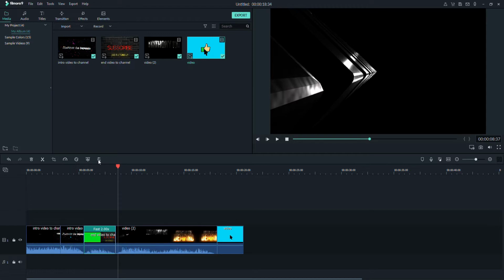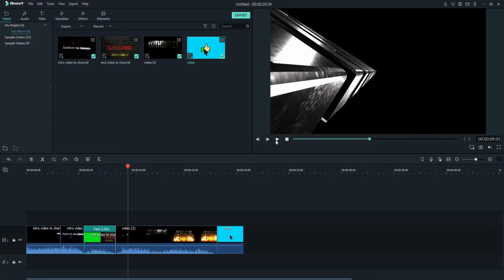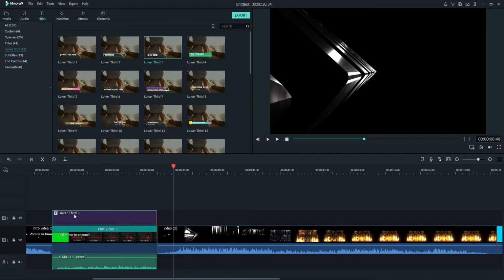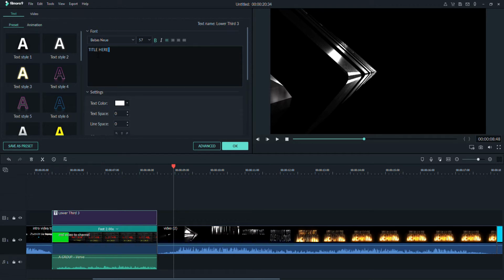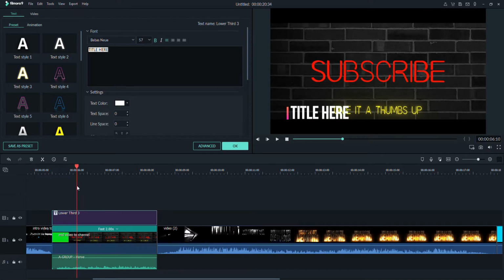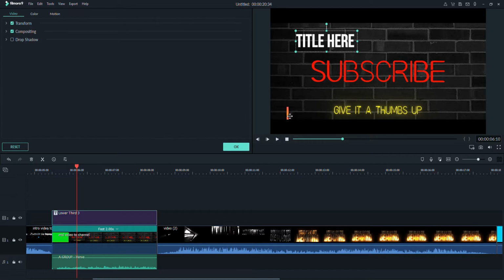How to video edit on any software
How to video edit on any software video is going to show you how to do everything to get you started on making better content for your videos, hope you you guys enjoy the helpful tips and definitely remember to subscribe for future content like this, as i always do daily uploads!